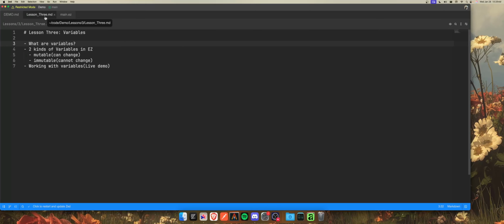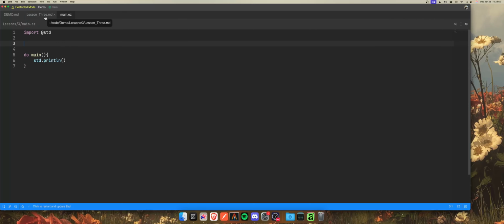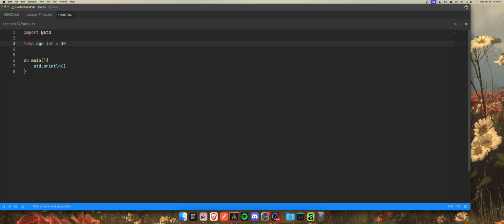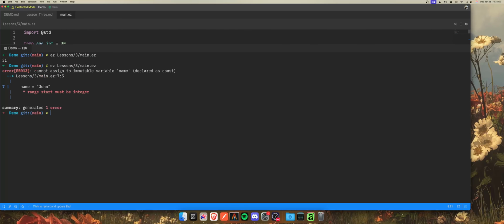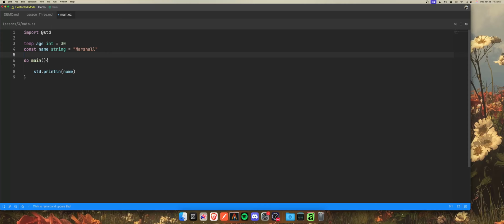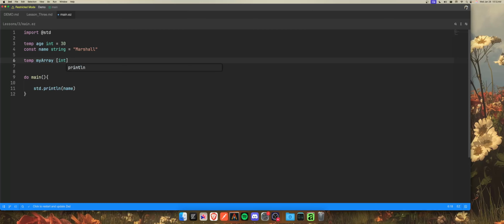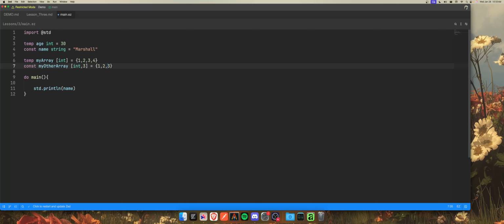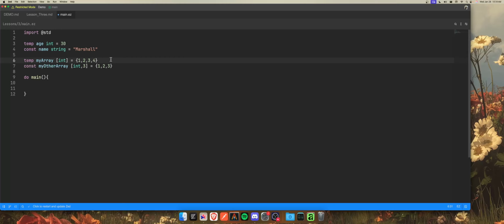Learn Programming With EZ Lang: Variables